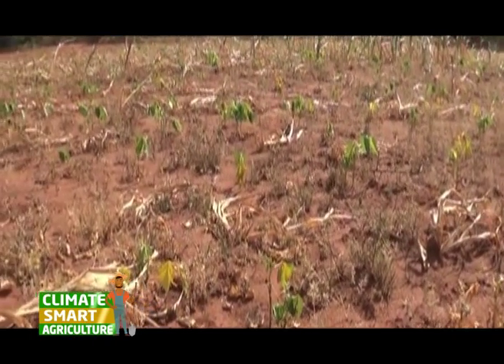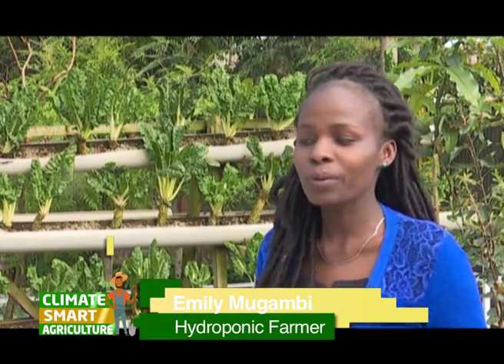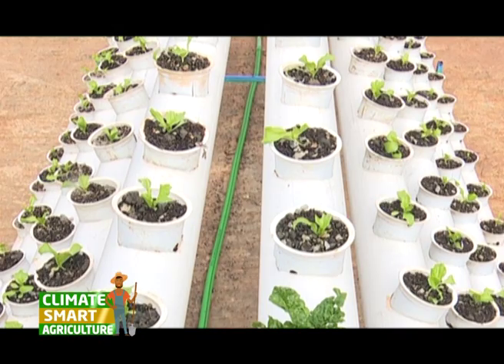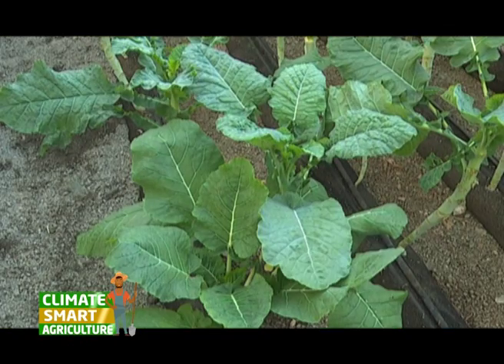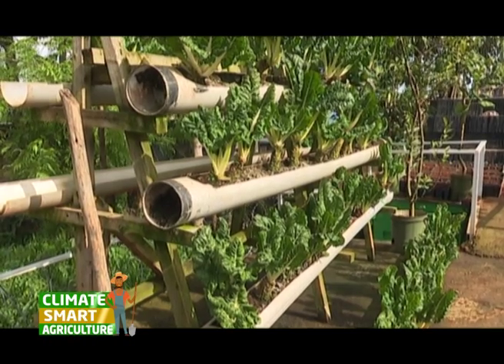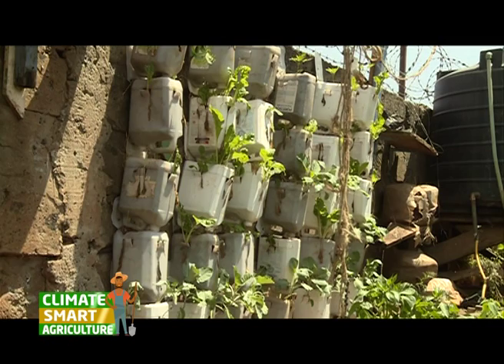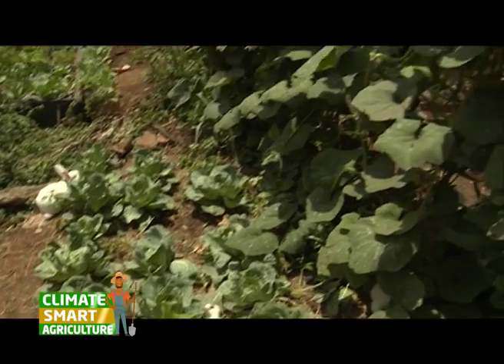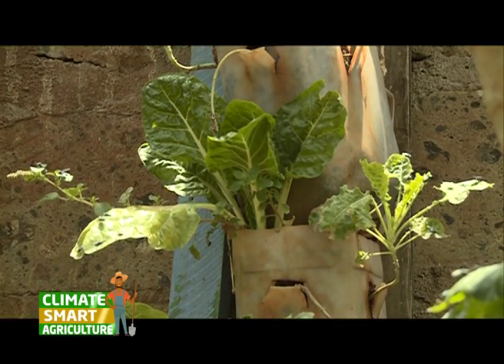Hydroponics and Climate smart agriculture practices farmers are adapting to - Part 1